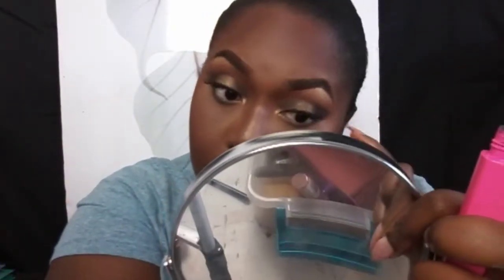Day look to night look| It's my rayray x bhcosmetics palette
Hey queens👑 welcome back